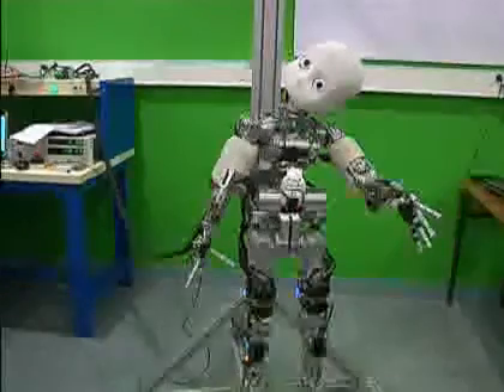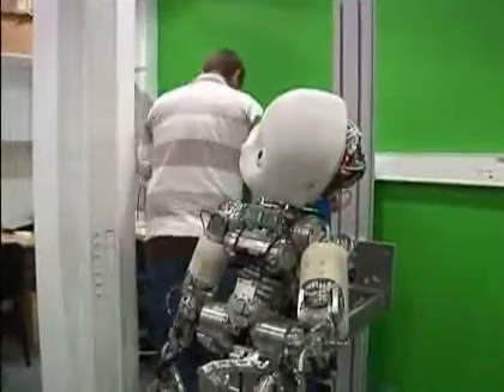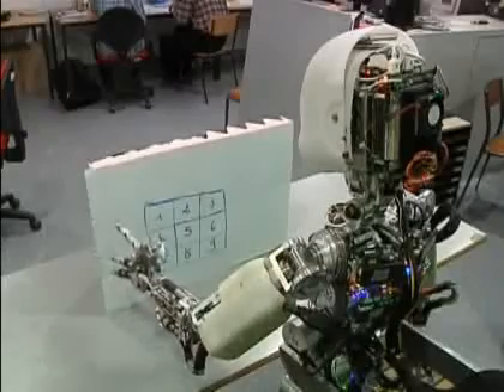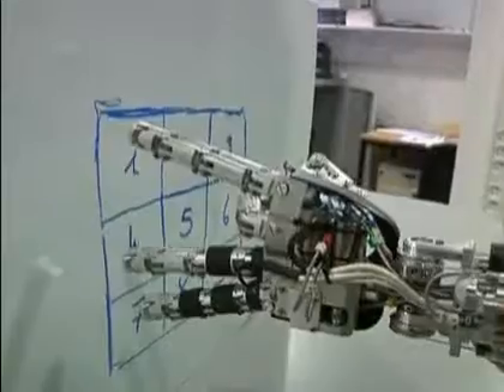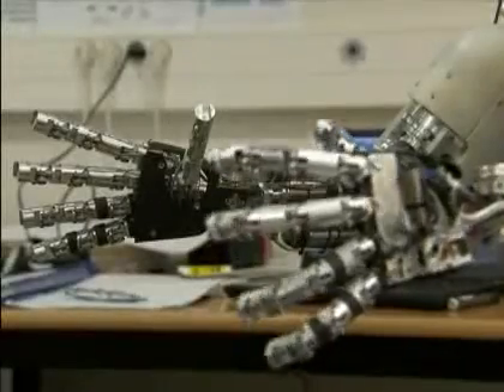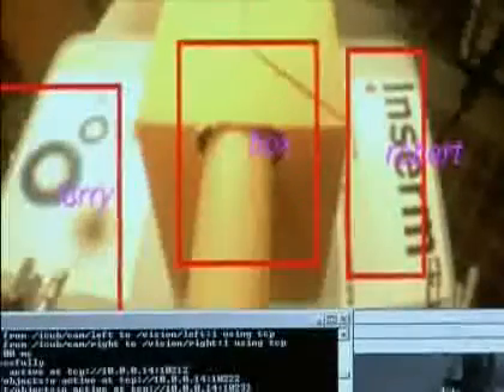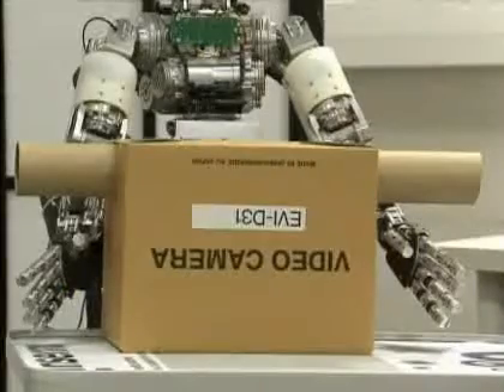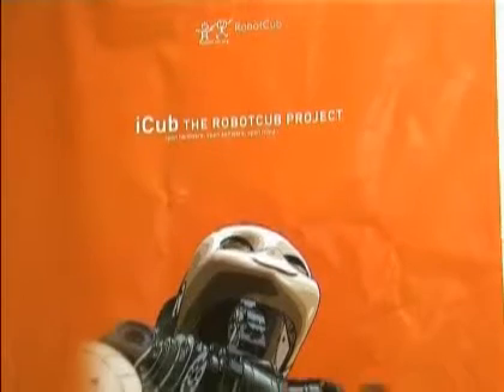iCub Robot learns like a human child (Reuters)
Robots that can make their own decisions have so far been confined to science fiction movies, but a child-sized android with big eyes is trying hard to turn fiction into reality. (Reuters)